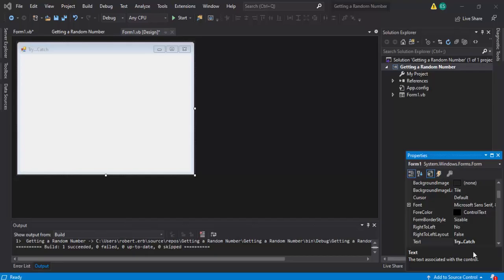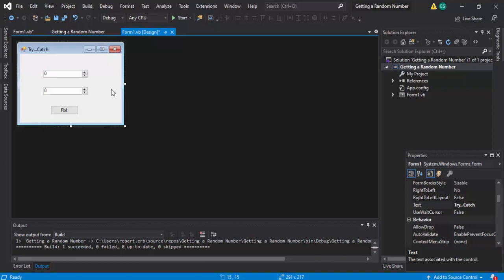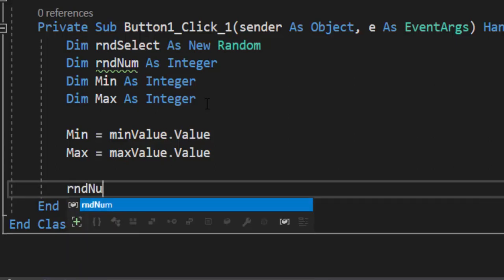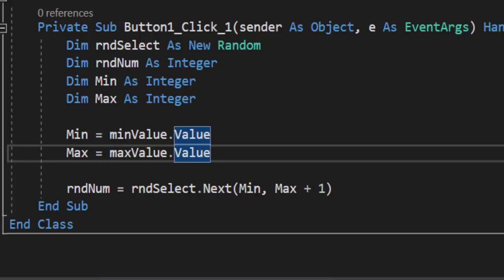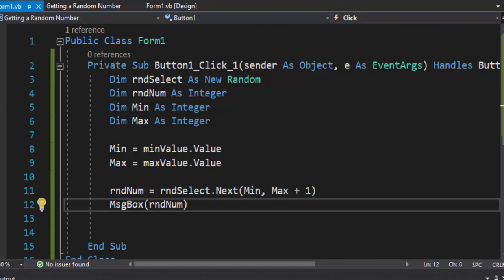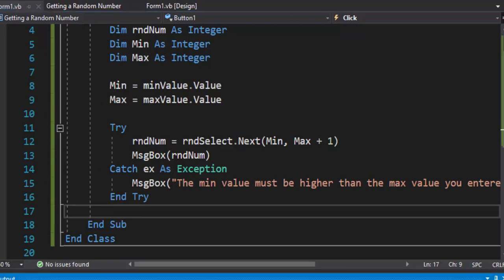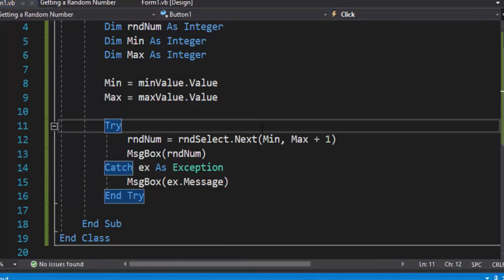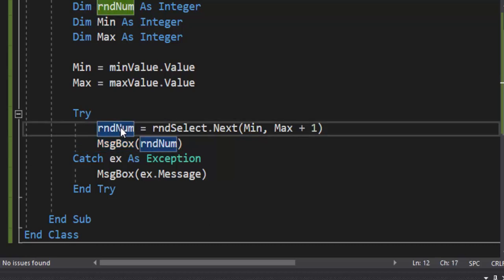Try Catch Made Easy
In this video we take a look at how to implement exception handling to prevent our programs from crashing and make it easy to follow and understand.